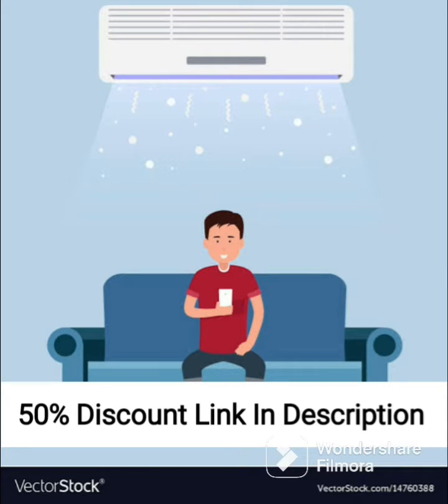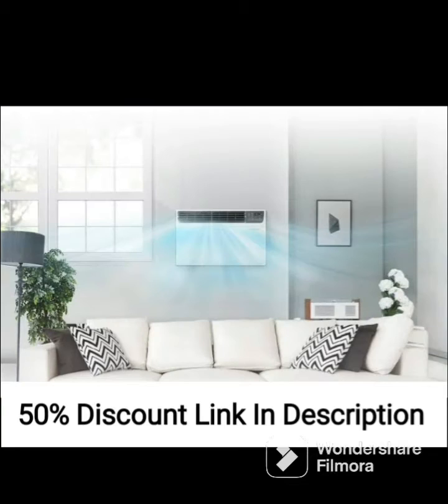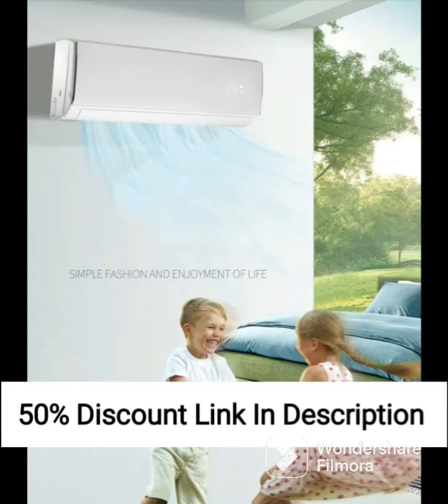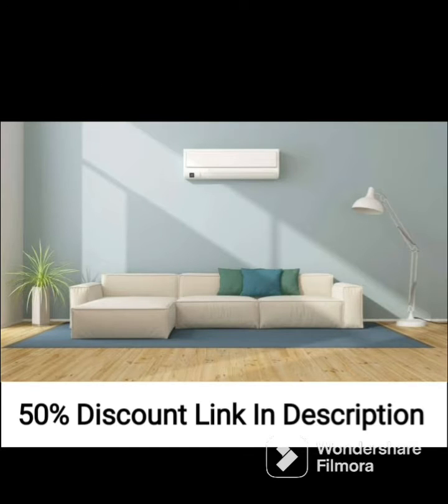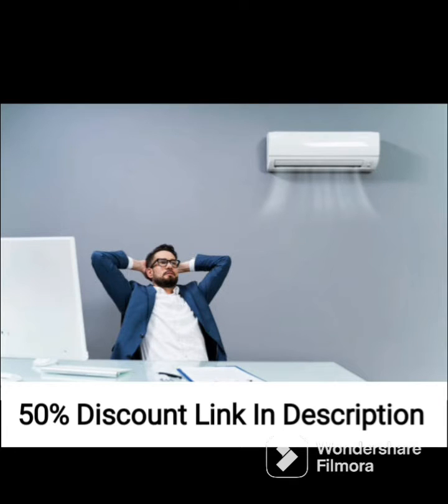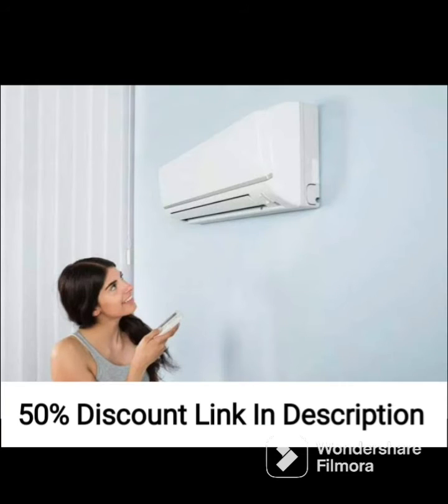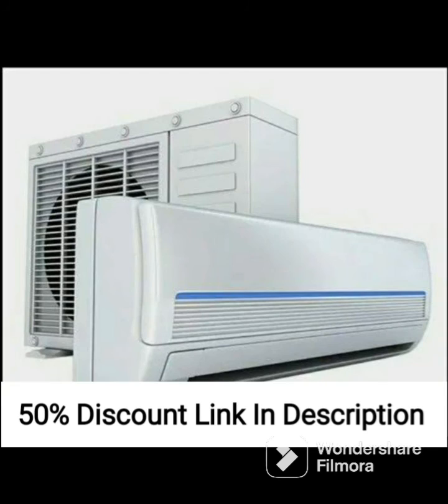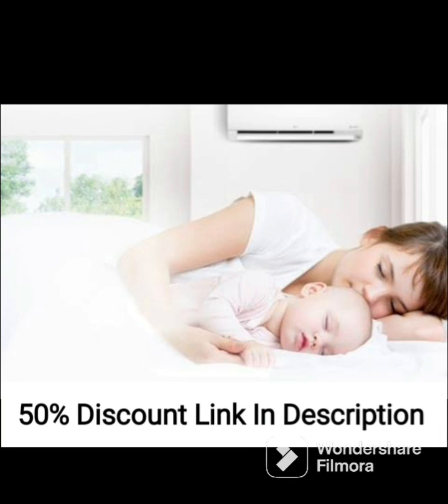Lloyd 2.0 Ton 3 Star Inverter Split AC (5 in 1 Convertible, Copper, 2023 Model, GLS24I3FWSEV)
Lloyd 2.0 Ton 3 Star Inverter Split AC (5 in 1 Convertible, Copper, Anti-Viral + PM 2.5 Filter, 2023 Model, White with Silver Deco Strip, GLS24I3FWSEV)